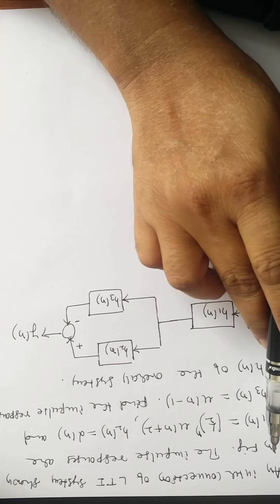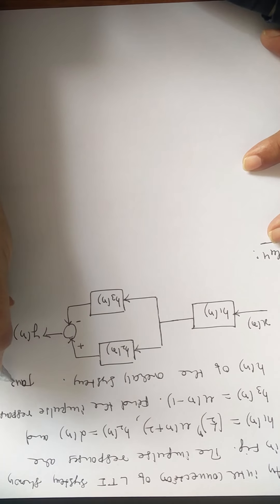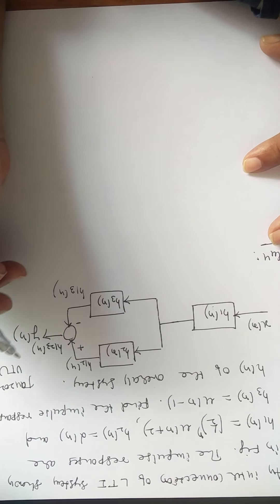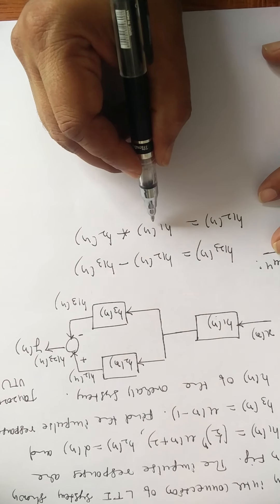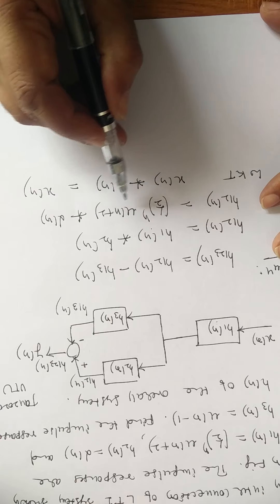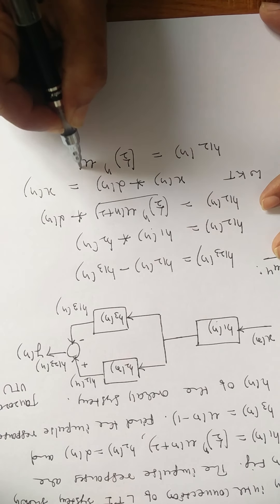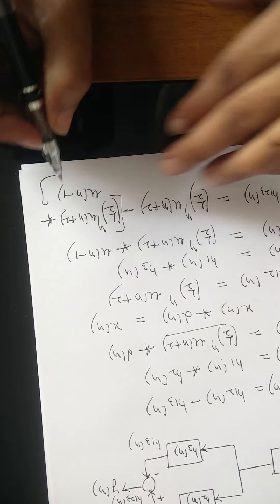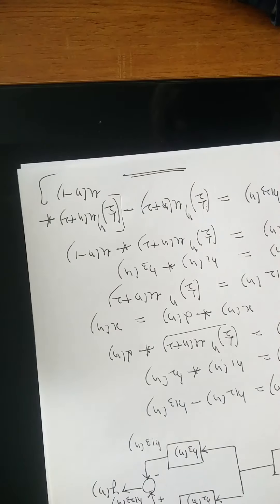Problem on finding Impulse response h(n) of overall system